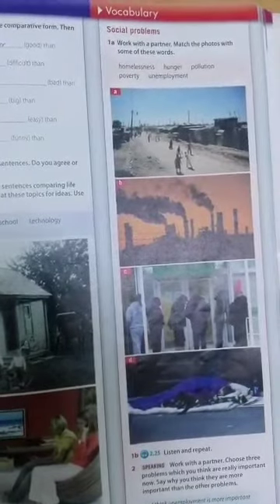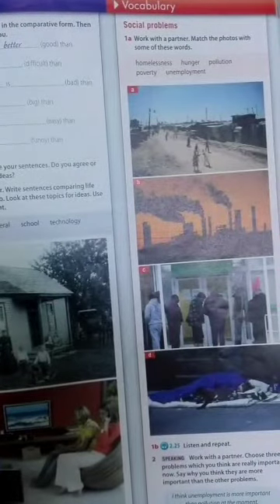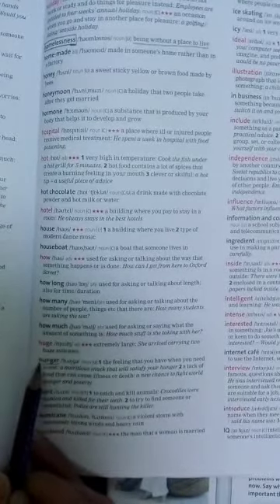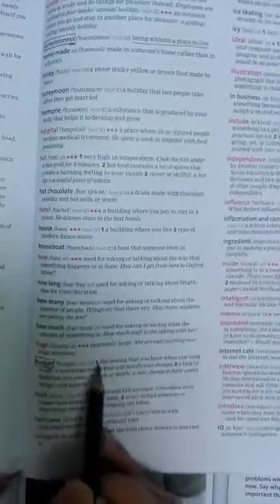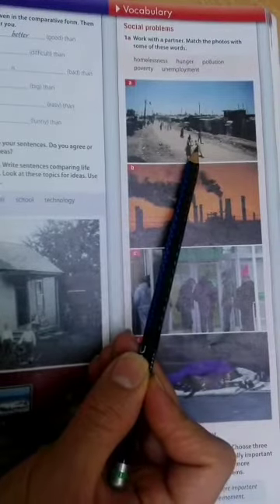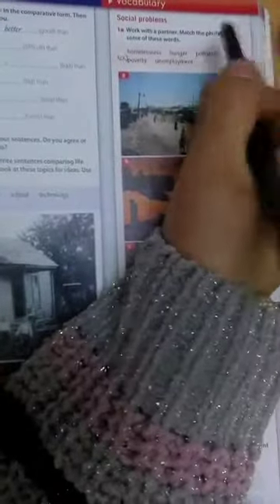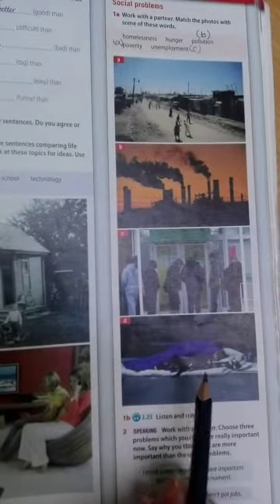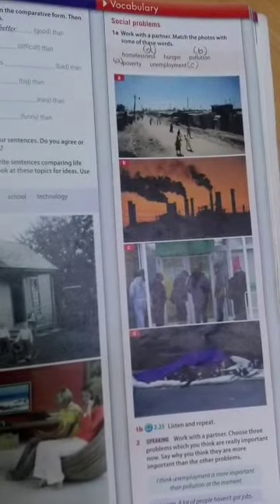٢٥ آذار، ٢٠٢٠ Grade 7 vocabuary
Grade 7 vocabuary